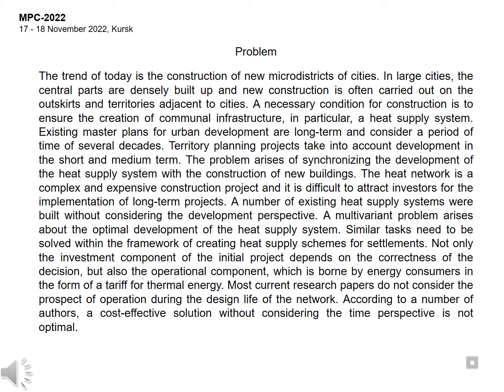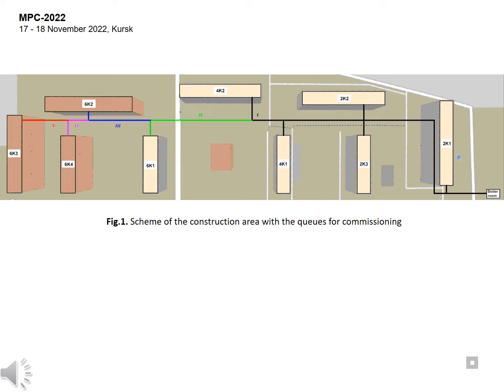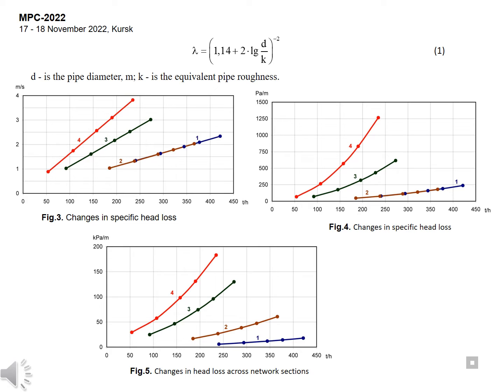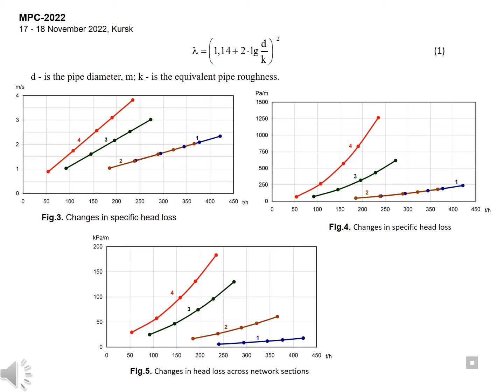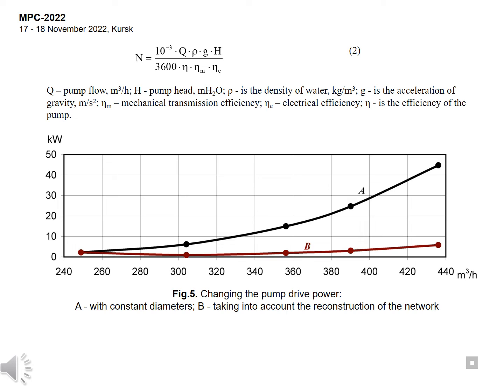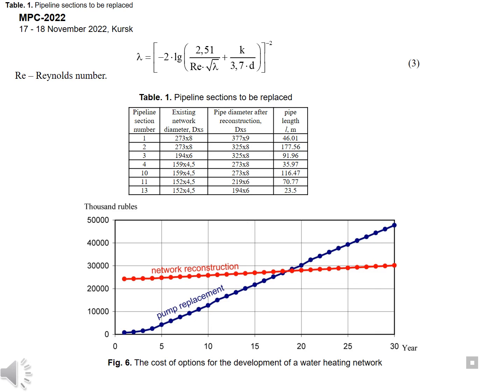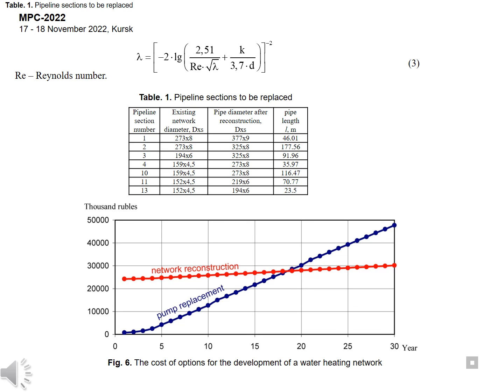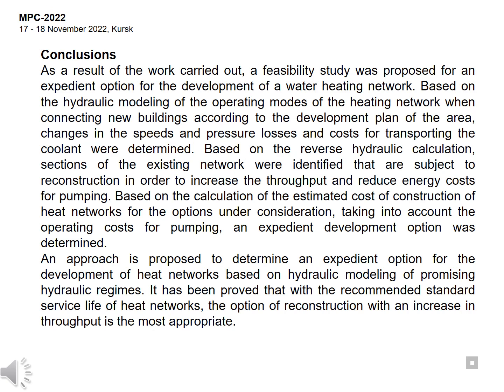Justification of the heat network project based on the simulation of hydraulic modes when connecting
Dmitry Kitaev, Svetlana Tulskaya and Tatiana Polivanova